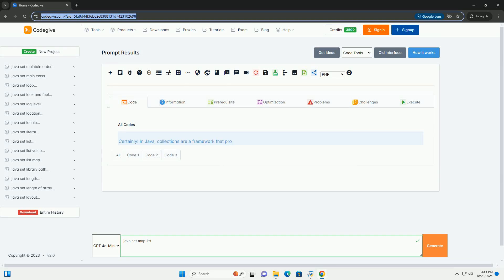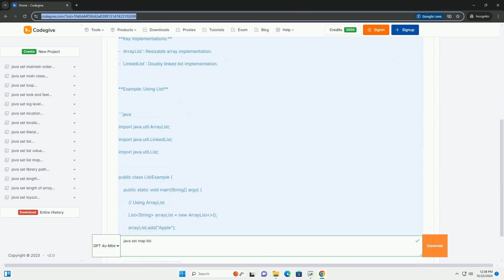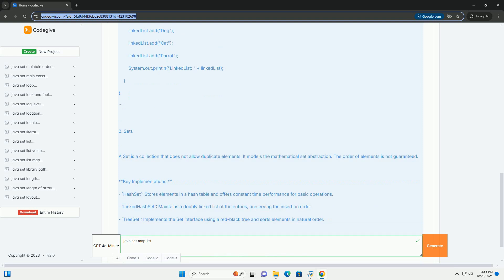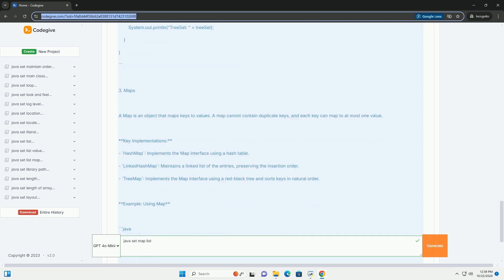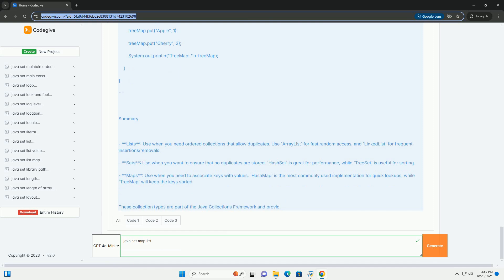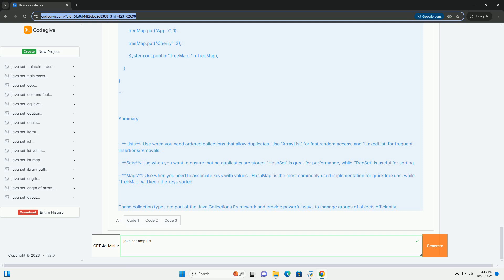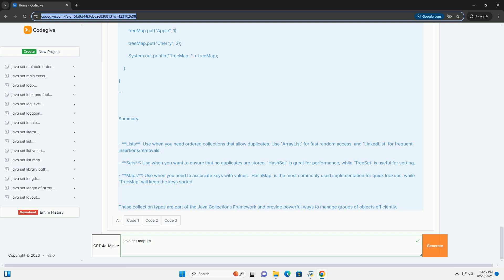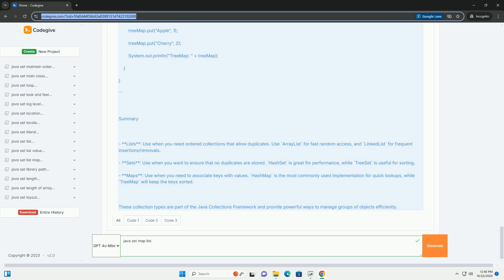java set map list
certainly! in java, collections are a framework that provides a standard way to handle groups of objects. the three most commonly used types of collections are lists, sets, and maps. below, i will provide an overview of each collection type along with code examples.

### 1. lists

a list is an ordered collection (also known as a sequence). lists can contain duplicate elements and allow positional access and insertion of elements.

**key implementations:**
- `arraylist`: resizable array implementation.
- `linkedlist`: doubly linked list implementation.

**example: using list**

### 2. sets

a set is a collection that does not allow duplicate elements. it models the mathematical set abstraction. the order of elements is not guaranteed.

**key implementations:**
- `hashset`: stores elements in a hash table and offers constant time performance for basic operations.
- `linkedhashset`: maintains a doubly linked list of the entries, preserving the insertion order.
- `treeset`: implements the set interface using a red-black tree and sorts elements in natural order.

**example: using set**

### 3. maps

a map is an object that maps keys to values. a map cannot contain duplicate keys, and each key can map to at most one value.

**key implementations:**
- `hashmap`: implements the map interface using a hash table.
- `linkedhashmap`: maintains a linked list of the entries, preserving the insertion order.
- `treemap`: implements the map interface using a red-black tree and sorts keys in natural order.

**example: using map**

### summary

- **lists**: use when you need ordered collections that allow duplicates. use `arraylist` for fast random access, and `linkedlist` for frequent insertions/removals.
- **sets**: use when you want to ensure that no duplicates are stored. `hashset` is great for performance, while `treeset` is useful for sorting.
- **maps**: use when you need to associate keys with values. `hashmap` is the most commonly used implementation for quick lookups,  ...

python javascript
python java

python javascript
python java
python javatpoint
python javadoc